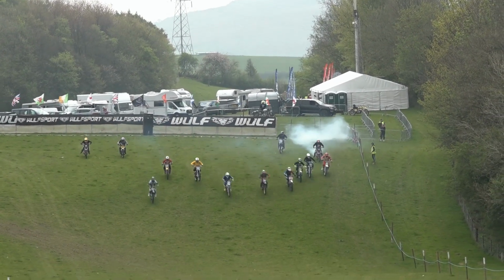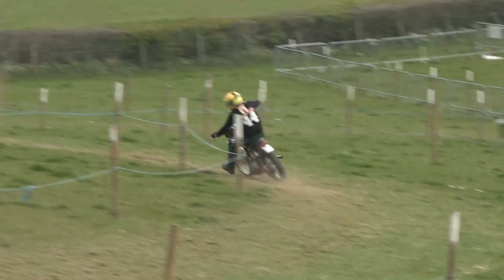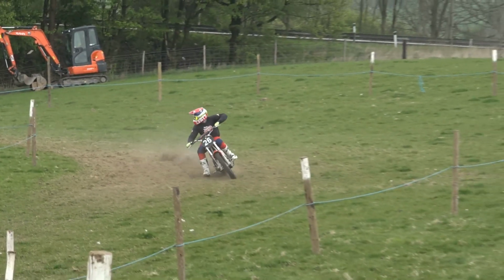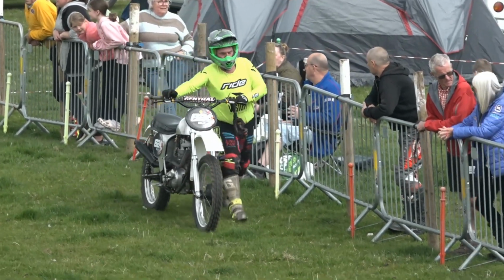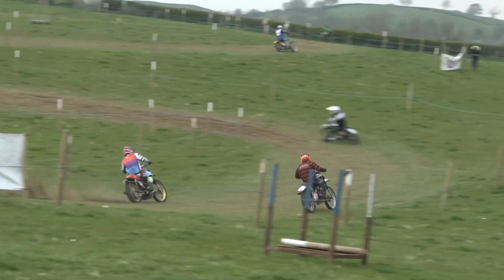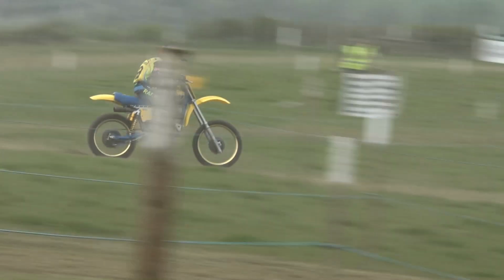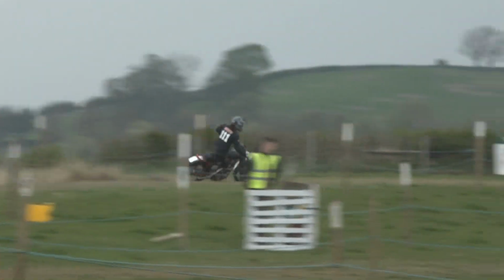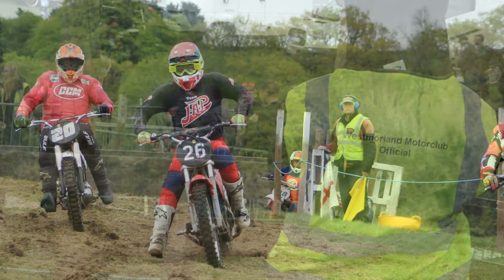The Bill Brown Classic Scramble 2025 Racing Highlights Episode 1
The first of five video's that we'll be posting featuring the racing highlights from the Bill Brown Classic Scramble weekend that was held at Westmoreland County Showground over the weekend of the 26th and 27th April 2025.